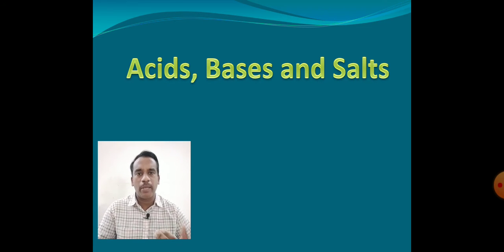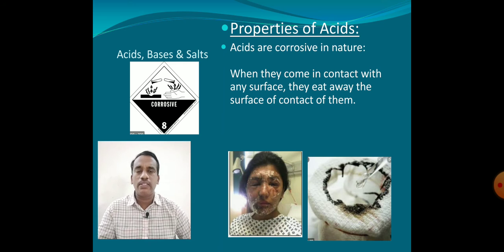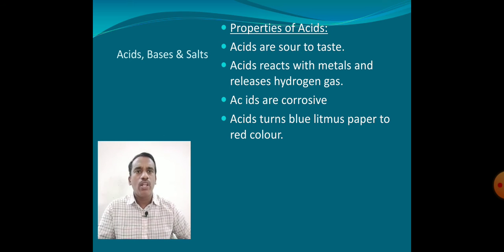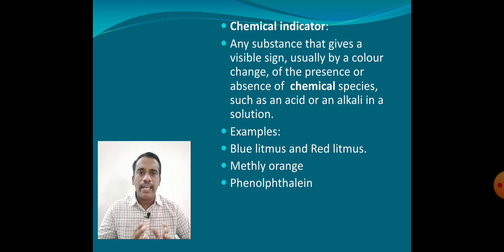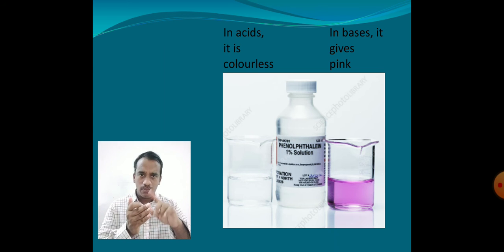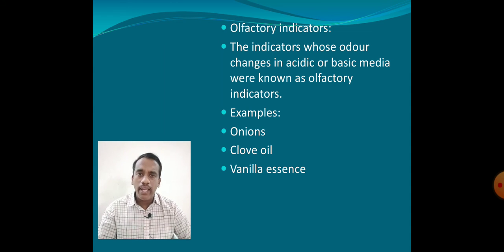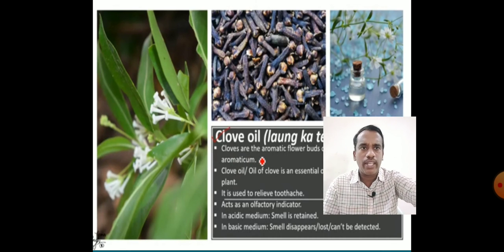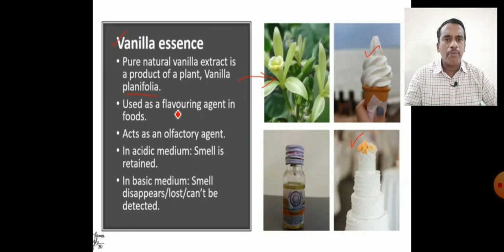Acids, bases and salts| L1